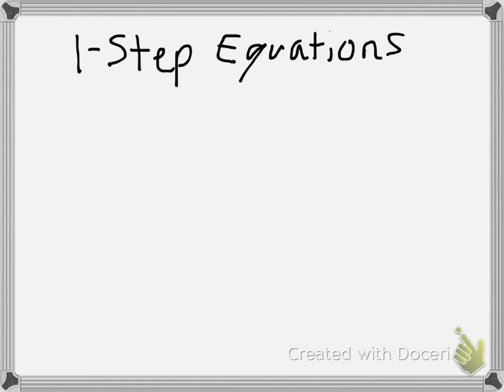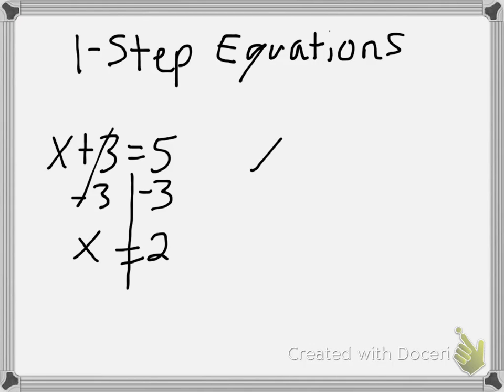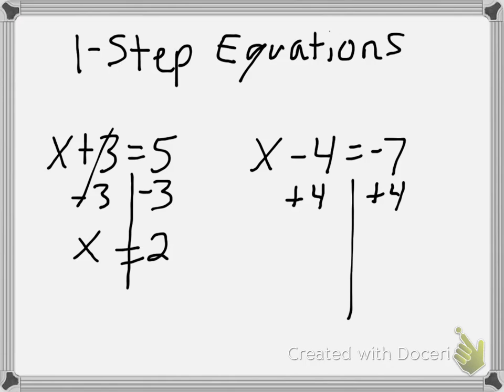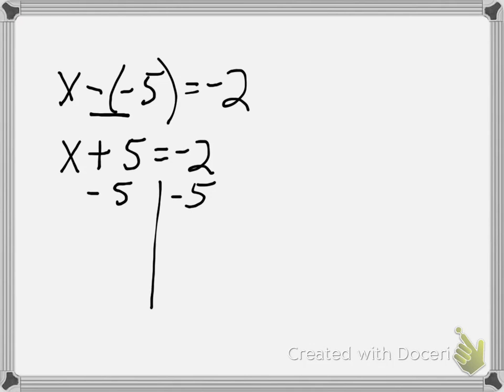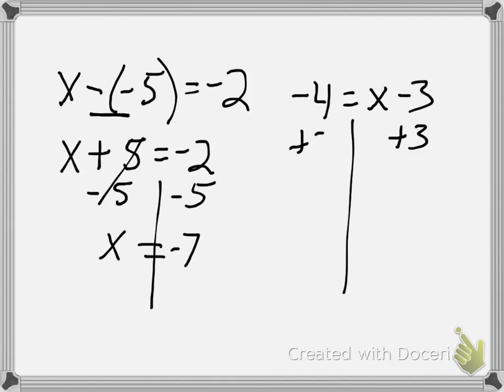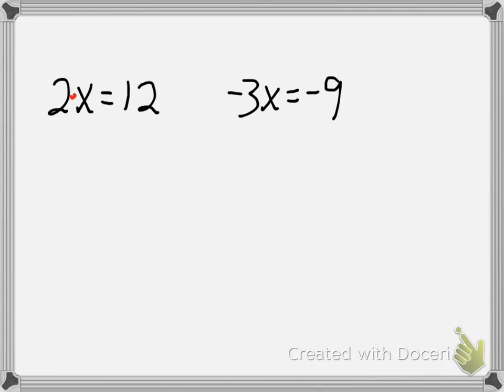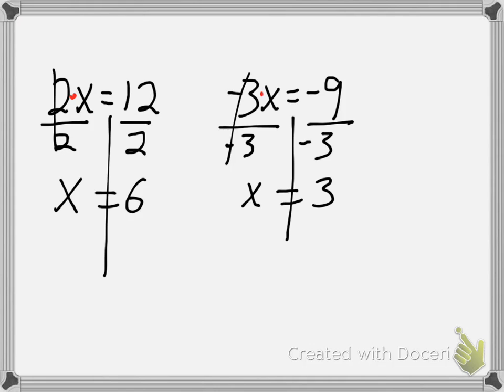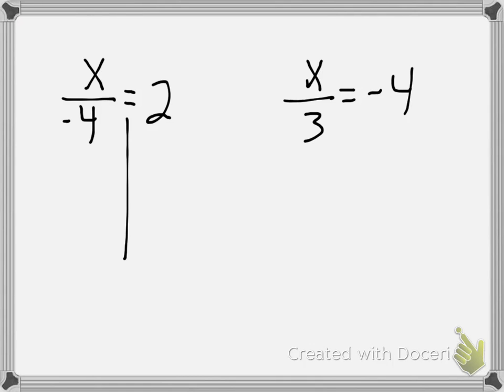1-step equations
Review